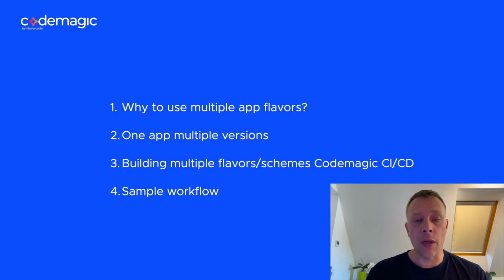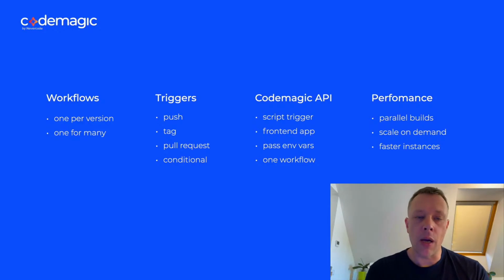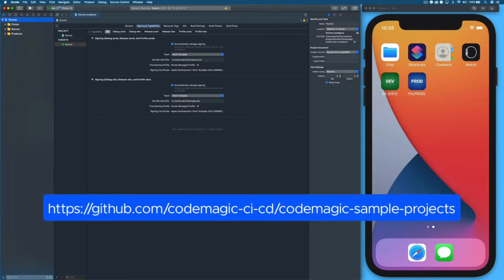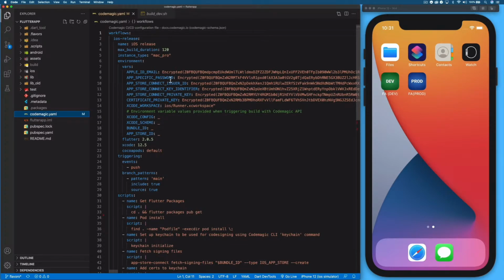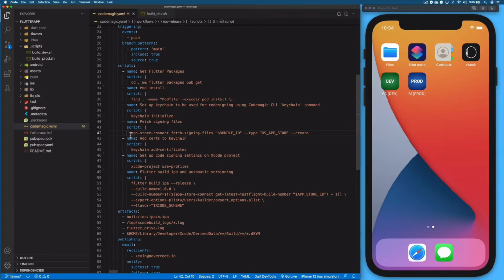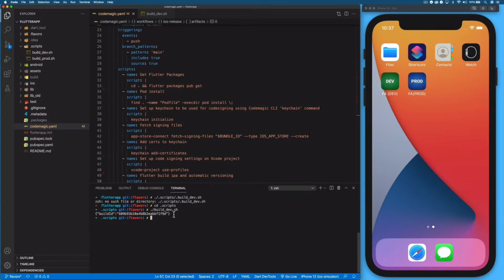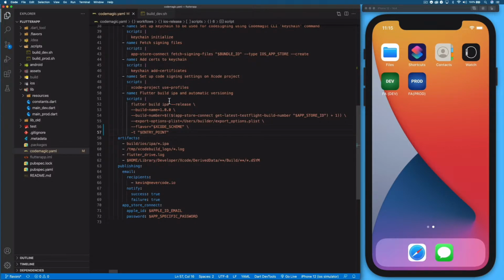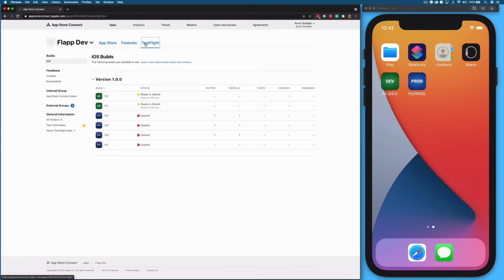Setting up CI/CD for multiple build environments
In this webinar you will learn how to use Codemagic CI/CD to build multiple versions of your app. We will discuss how to use a single workflow and the Codemagic API to test, build and publish multiple versions of the same app.

🧑‍🎓 You will learn:

- How to set up your CI/CD workflow to build multiple app flavors from a single code base.
- How to fully automate your CI/CD process using a single workflow to test, build and publish multiple versions of you app.
- How to build multiple app flavors using a single workflow and the Codemagic API.